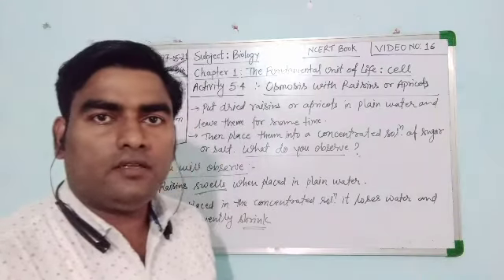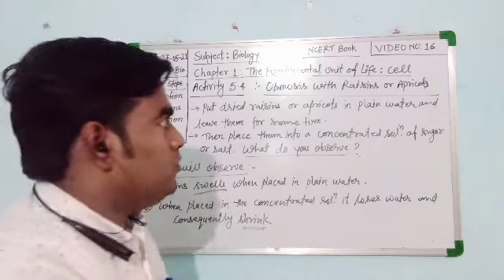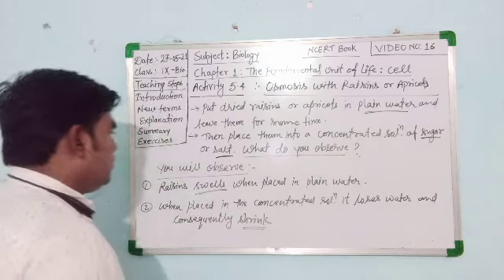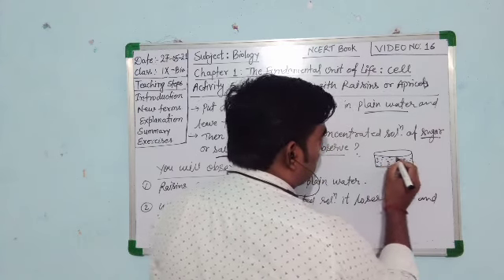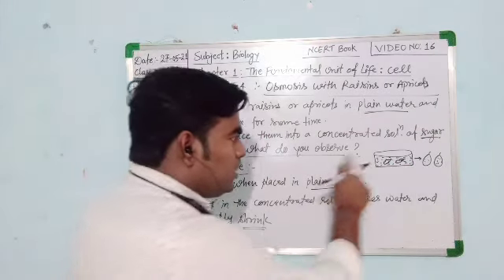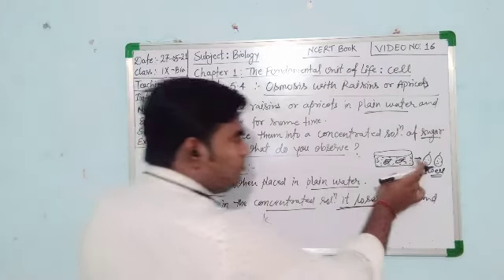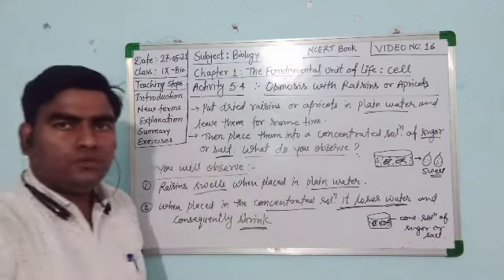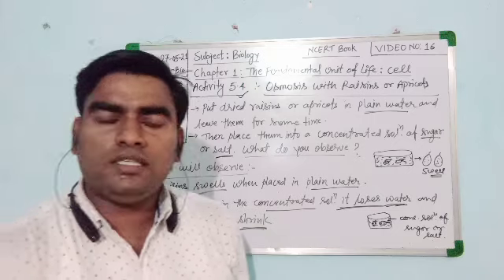Class 9 Biology Ch 1 Topics: Activity 5.4 NCERT, Osmosis with raisins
The Fundamental Unit of Life: Cell